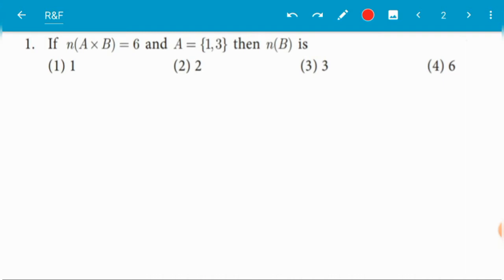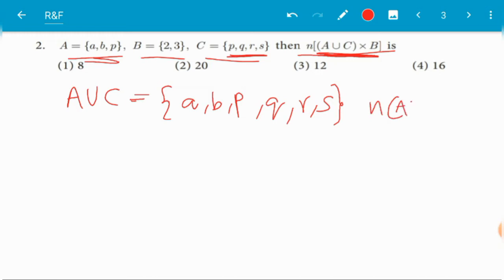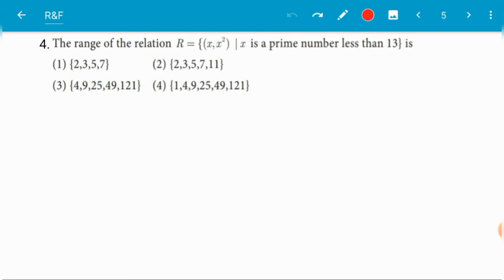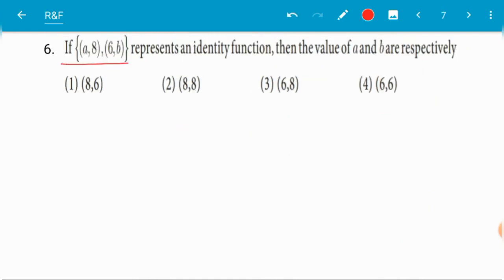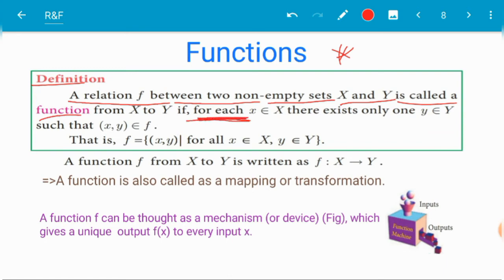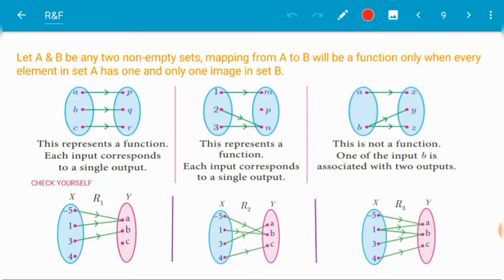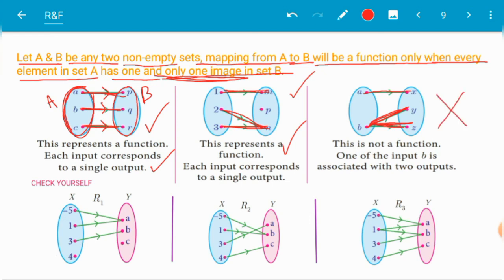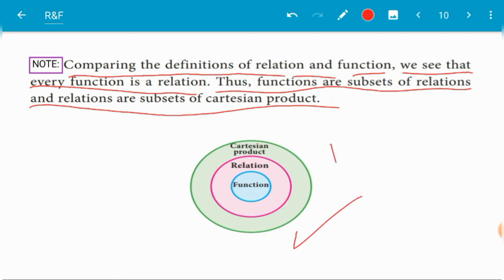Relations and Functions-3 | NTSE | NMTC | KVPY | JEE |By Basha sir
In this video some problems on relations are explained and the function definition is given with some examples. This concept is very useful to ntse, tamilnadu metric and class XI CBSE. So everyone watch till end. 🙏